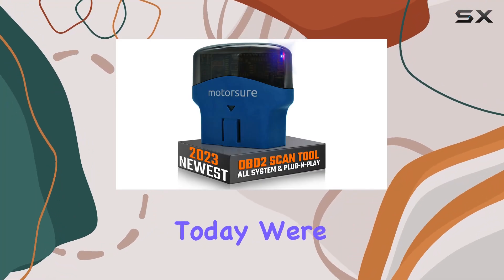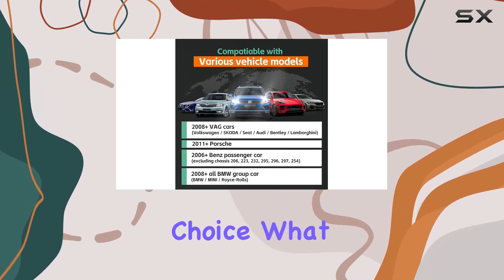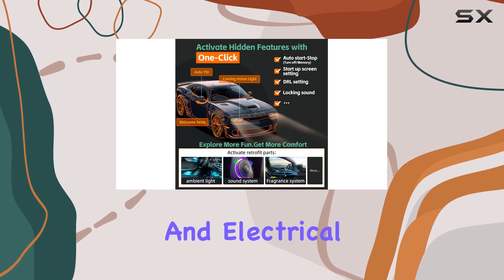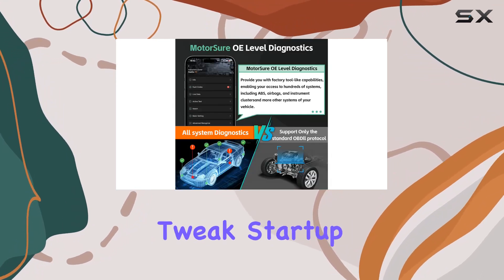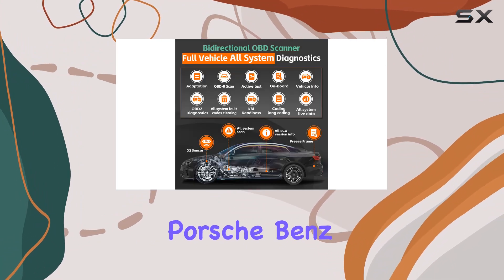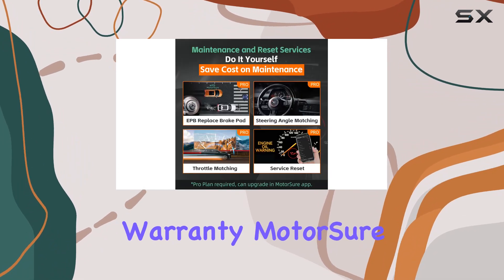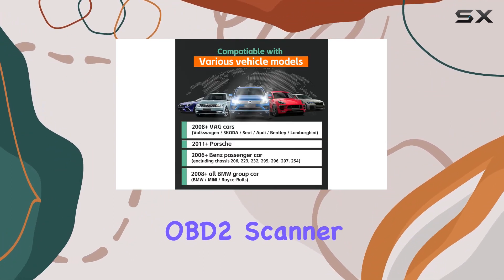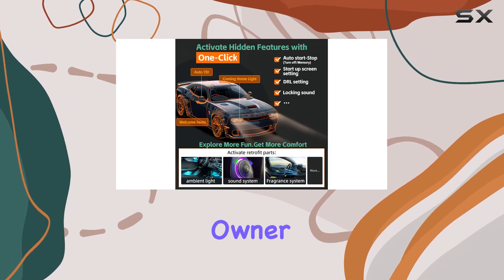Unlock Hidden Features with MotorSure OBD2 Scanner | Full System Diagnostics and Mods!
0:00 Intro
0:06 Review

Things that we mentioned in this video:
MotorSure OBD2 Scanner Bluetooth : B0CLTTJ621